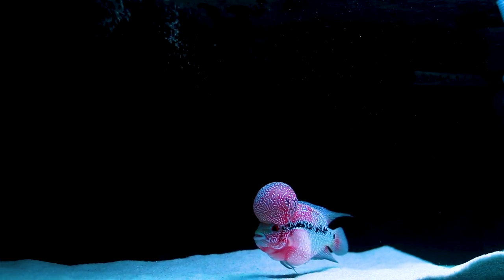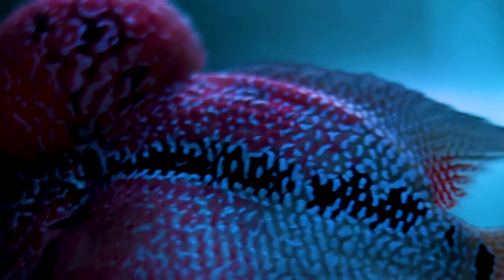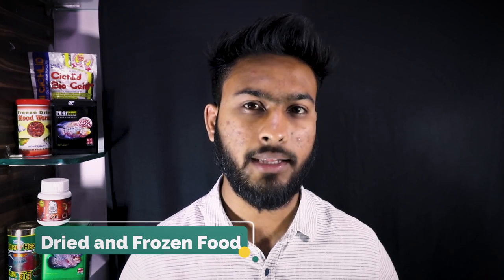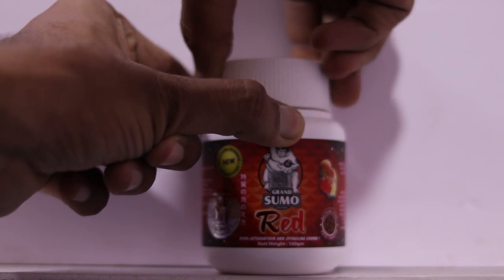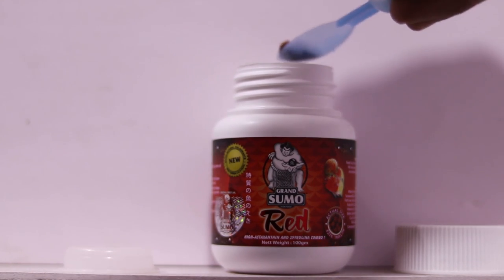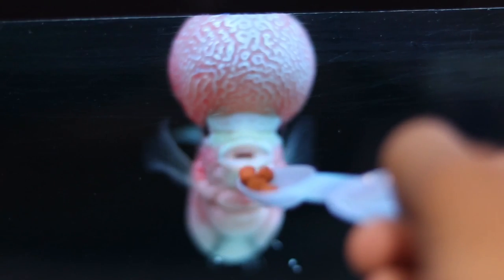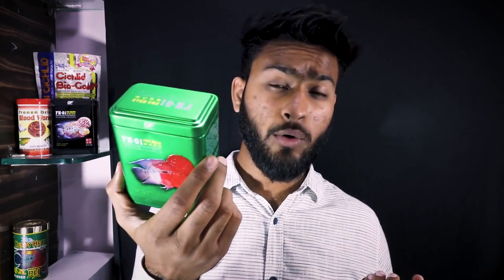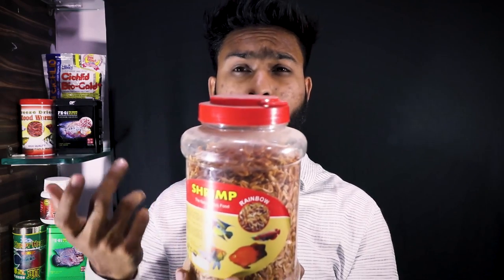Best Food for Flowerhorn | What is the Best Flowerhorn Food ? | ( In Hindi )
Hey guys my name is Amit Thakur . Welcome to Fish and Fins
In this video i have shown you the Best food that you should feed your Flowerhorn. A good staple diet and nutritious food is a key to a healthy growth for your Flowerhorn. All the information shared in this video is best to my knowledge.

6 Months Update on my Flowerhorn | Hulk the

Gear I use :-
Canon 77D and Sigma lenses
Edited and Graded in Filmora and Adobe Premier Pro

Link to buy Fish Food :-

Ocean Free Pro Redsyn

Ocean Free Pro Head

Hikari Bio Gold Plus :-

Grand Sumo Red

Blood worms

Dried Shrimps